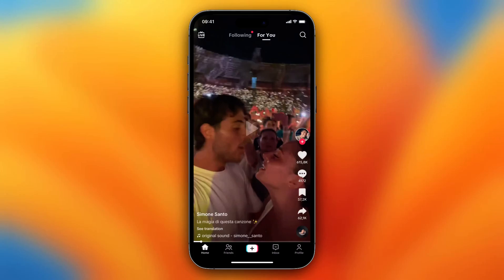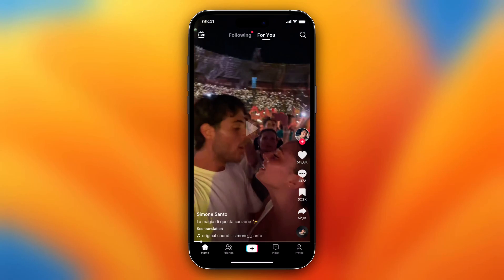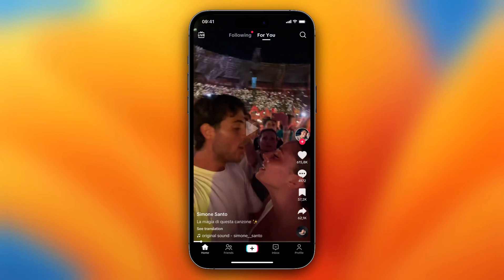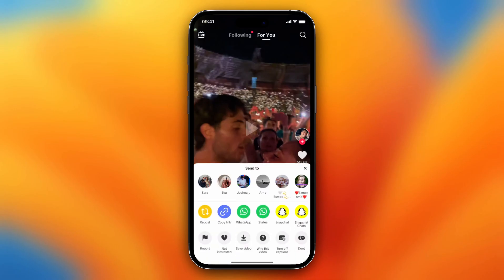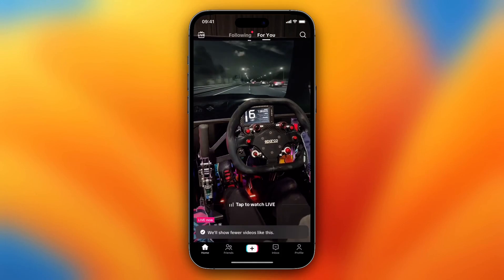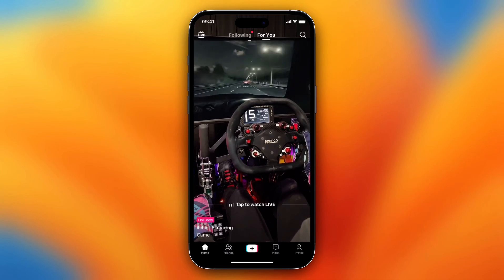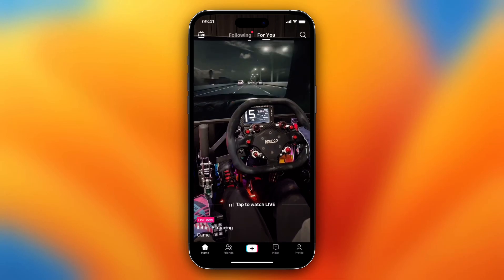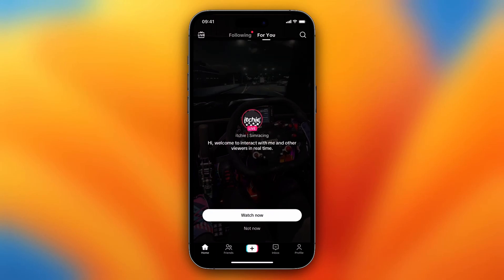How to Block Videos on TikTok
In this video I'll show you how to block TikTok videos you are not interested in on TikTok. The method is very simple and clearly described in the video. Follow all of the steps in the video, and block TikTok videos on the TikTok app in 2025. And that's how you can block TikTok videos that you're not interested in on TikTok, this works for iPhone and Android.